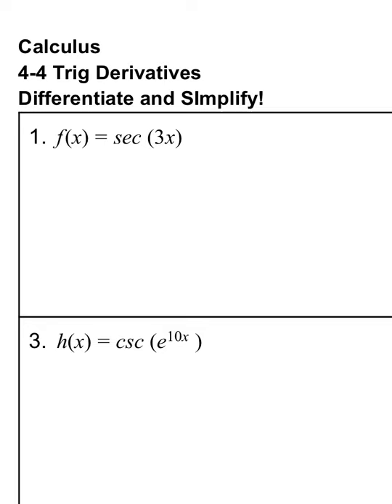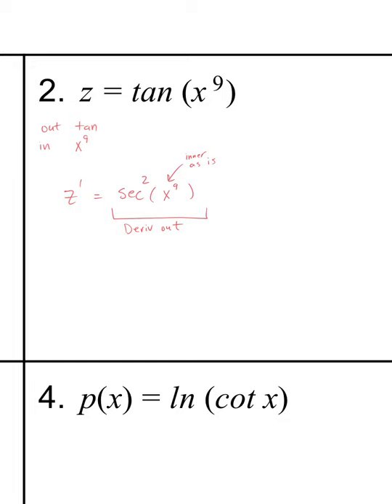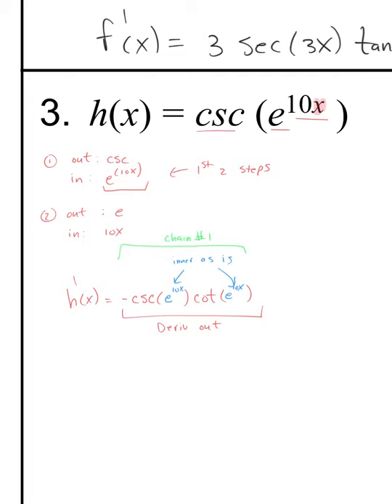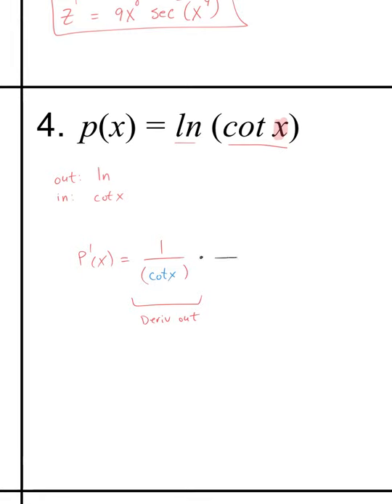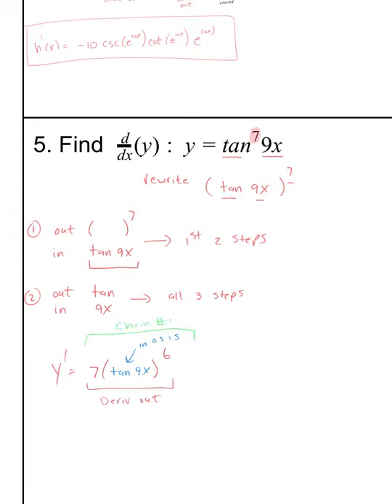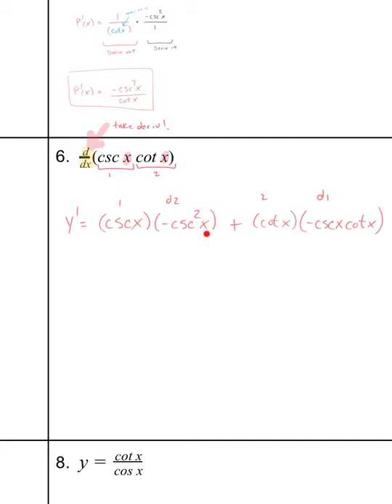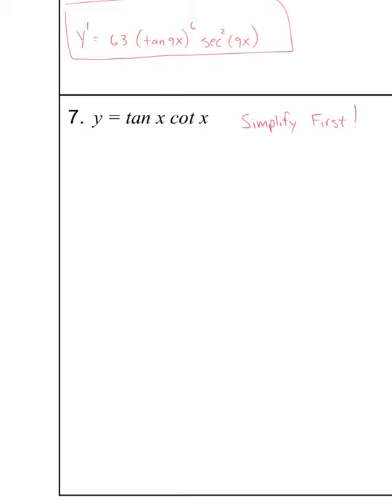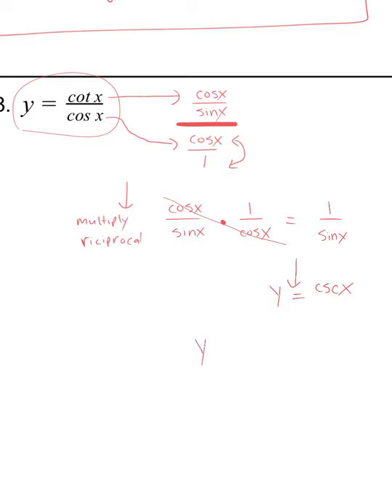Calculus 4-4 Trig Derivatives Wkst. #1 (#1-8)